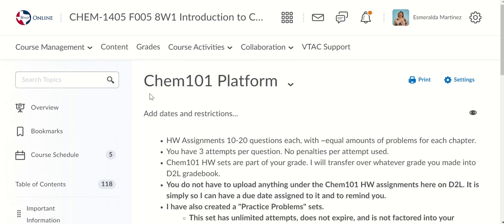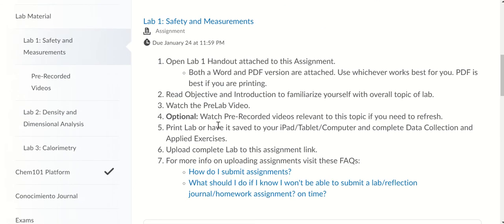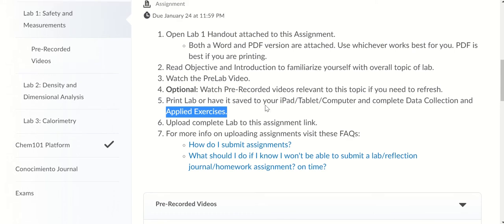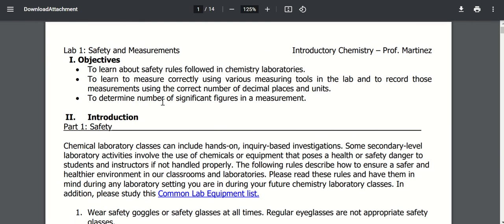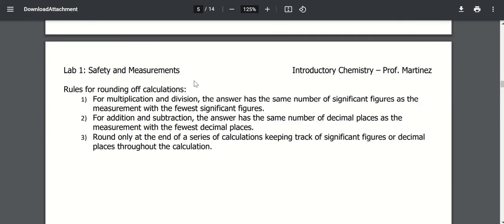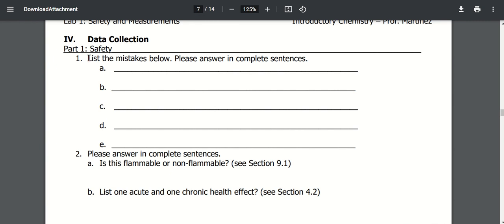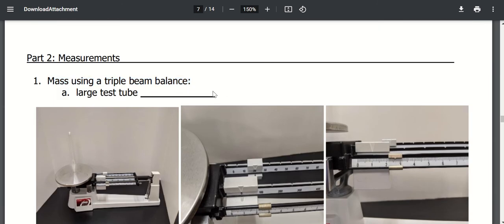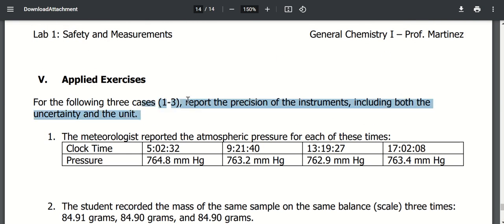Lab 1 Safety and Measurements